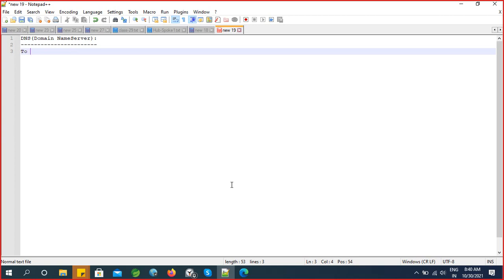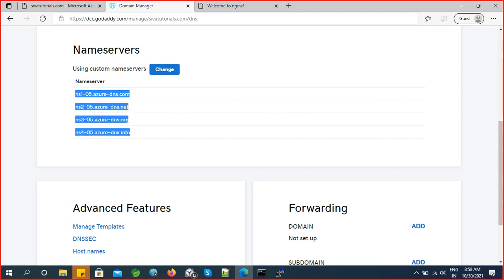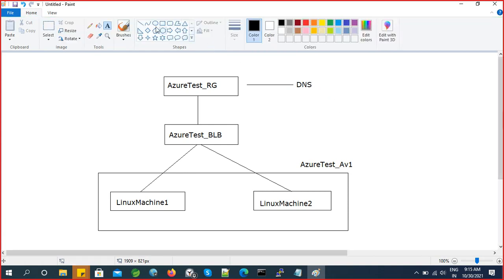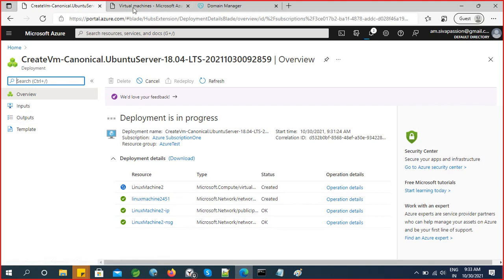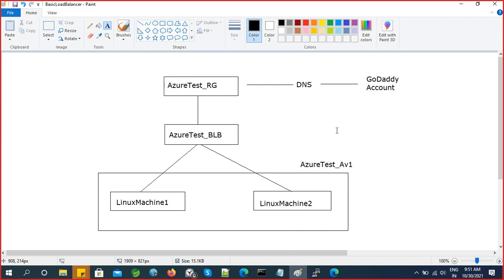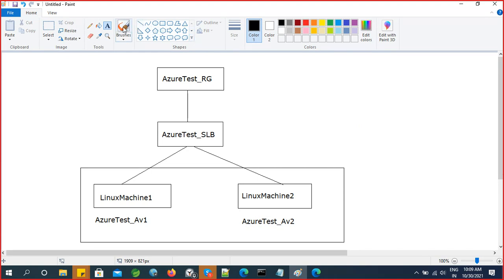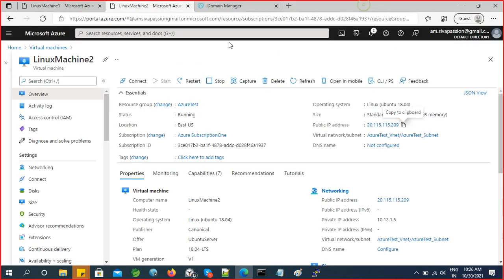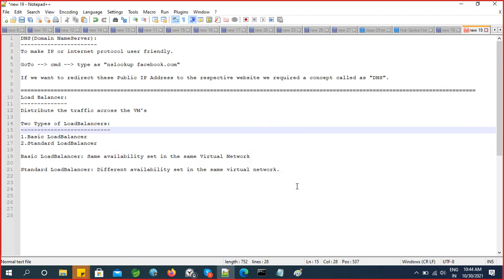Azure DevOps || class 19 LoadBalancers